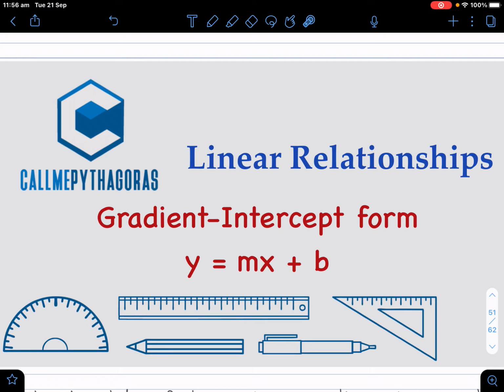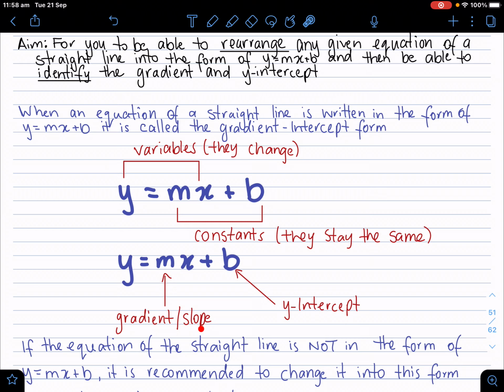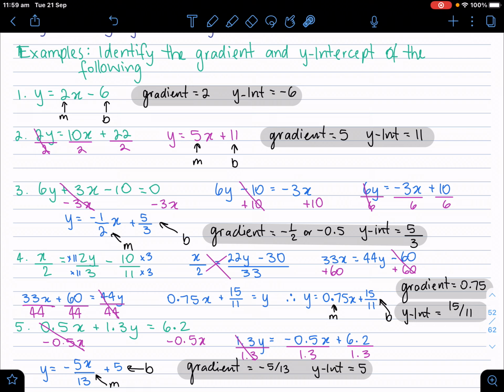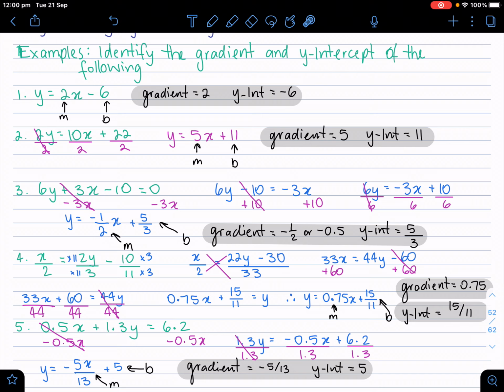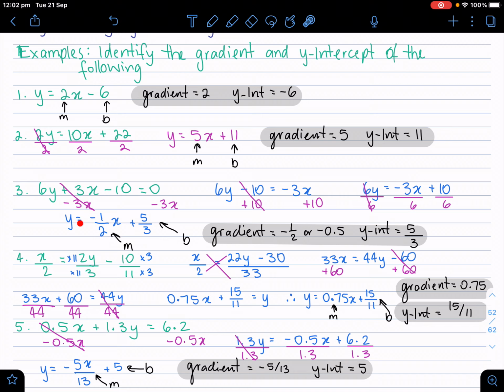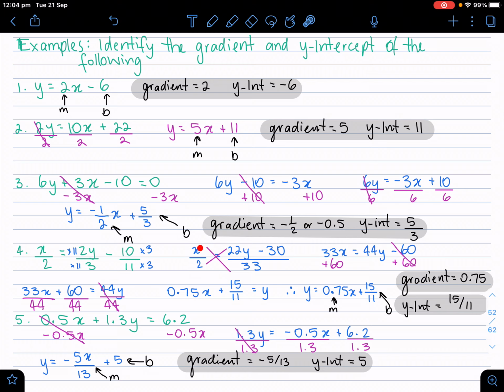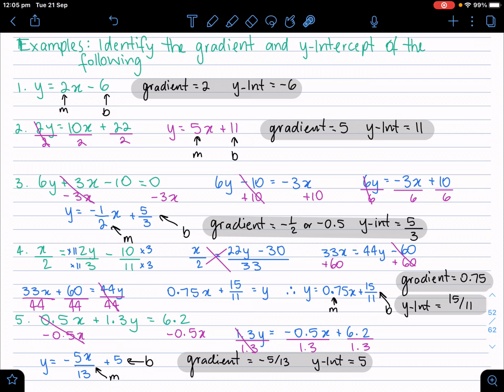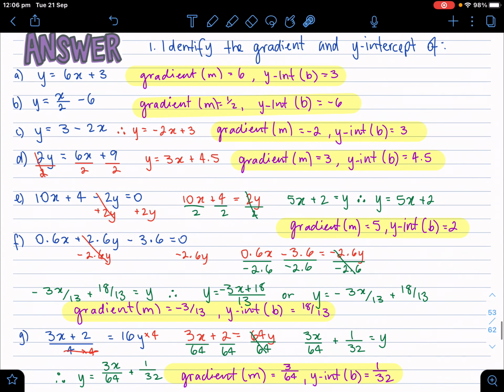y=mx+b | Linear Relationships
Mathematics - gradient intercept form or y=mx+b to identify gradient and y-intercept of straight line equations as part of linear relationships.

Make sure you pause the video and write down:
1. Notes and steps
2. All worked examples and recommended solutions
3. Try the questions
3. Mark them off
4. If you got any of the questions wrong, watch the video again to go through the explanation one more time.

Syllabus outcome - Linear Relationships MA4-11NA creates and displays number patterns; graphs and analyses linear relationships; and performs transformations on the Cartesian plane.